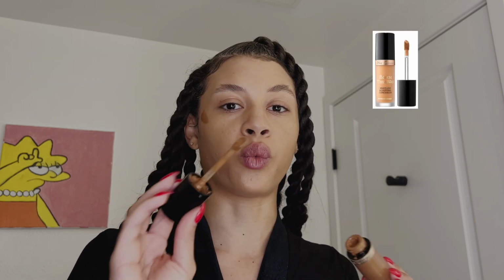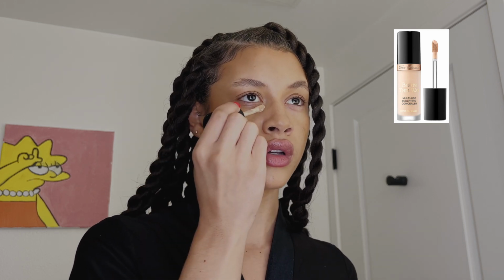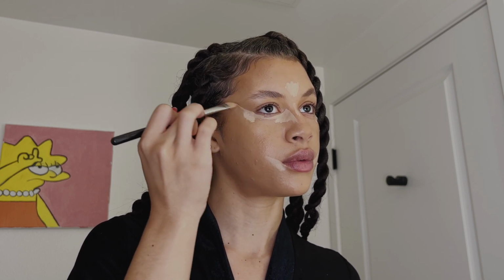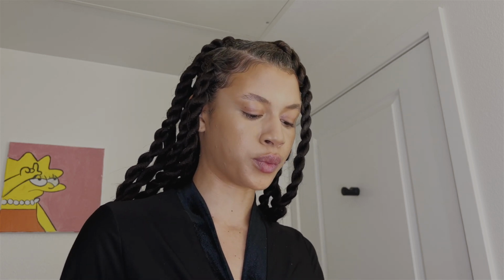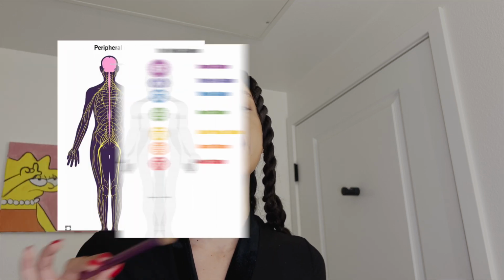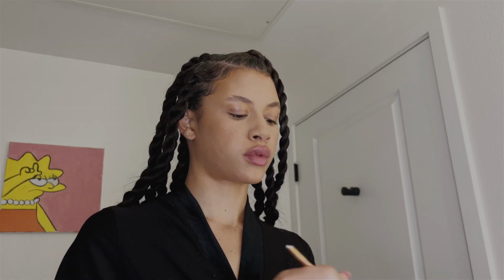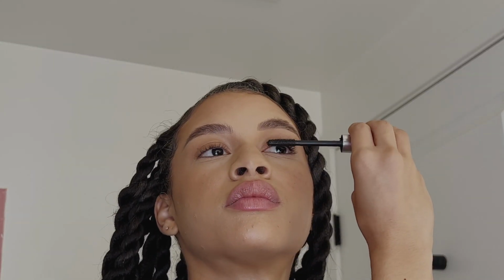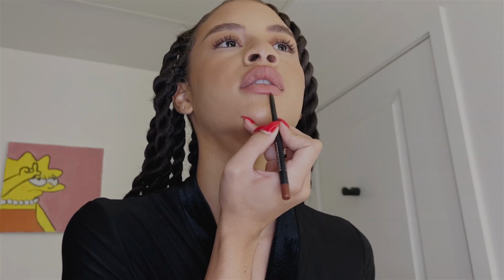'CLEAN GIRL" MAKEUP TUTORIAL & CHIT-CHAT